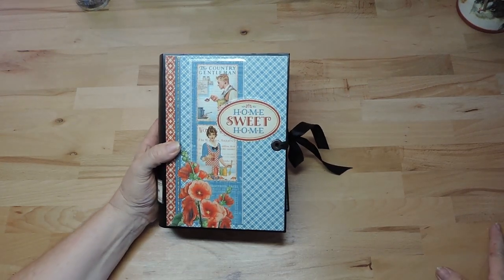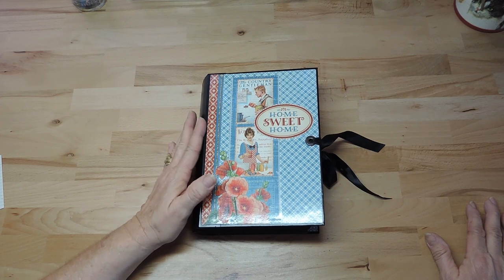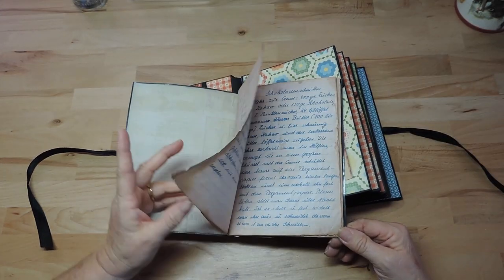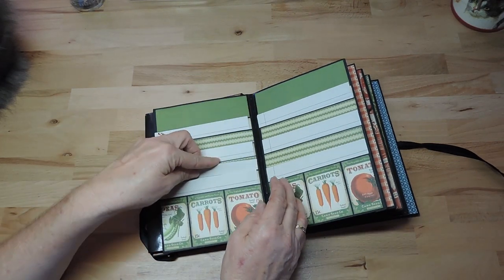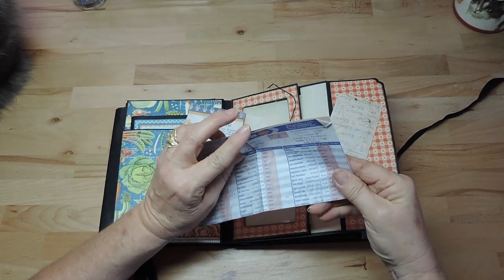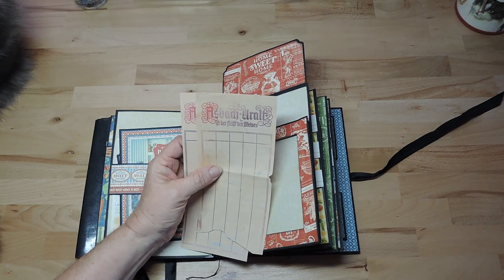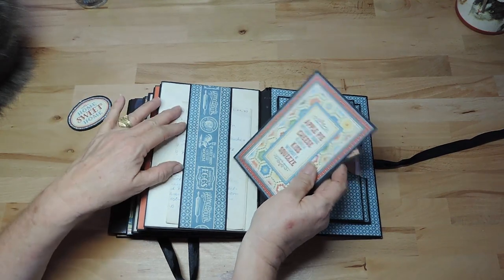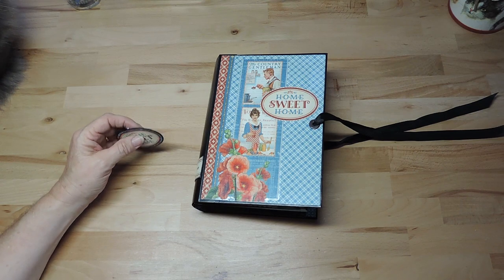Home Sweet Home (English)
This time I would like to present my first Recipe Album. It's the birthday present for my sister. She had asked me a long time ago to copy and bind her mother's handwritten cookbook. Well, the cookbook consisted mostly of loose pages and ephemera pieces that I copied and where possible, binded it again. The ephemera pieces have found a new home in the pockets. I hope you enjoy watching!  I would realy appreciate if you let me know how you liked the album.
The idea for the album is by scrap queen. If you want to watch or build it as well, here is the link to the flip through of the original one:
Photos of the Ephemera pieces and the album will be soon available on my Facebook page WDesign